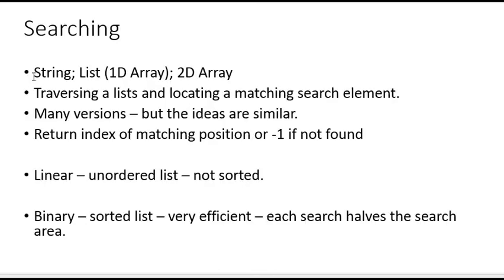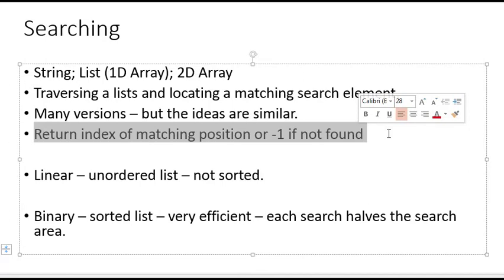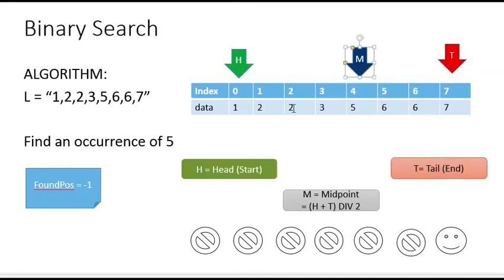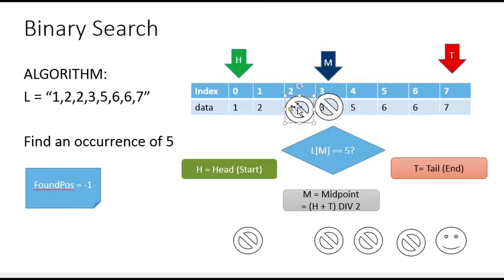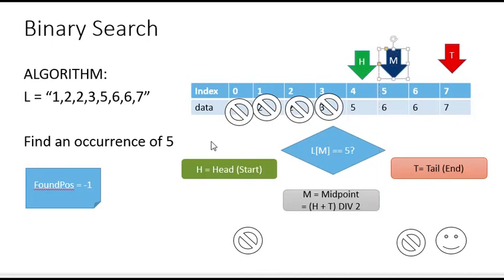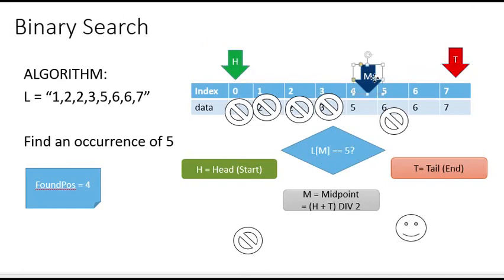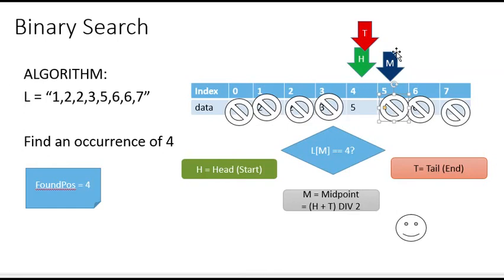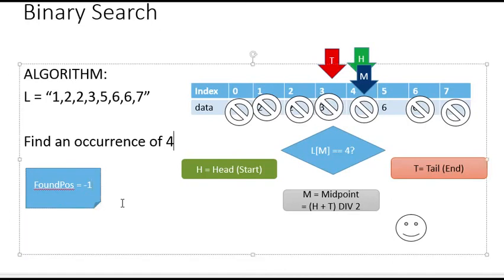Searching02 Intro to Searching & Binary Search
Introduction to Searching & the Linear Search